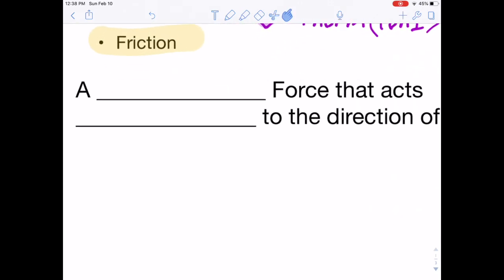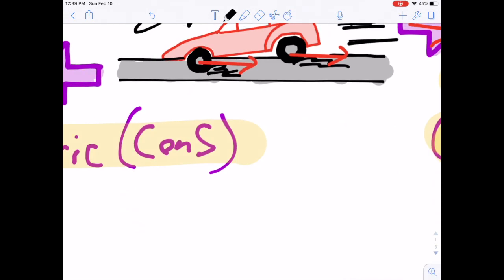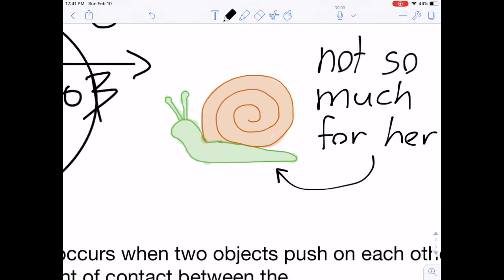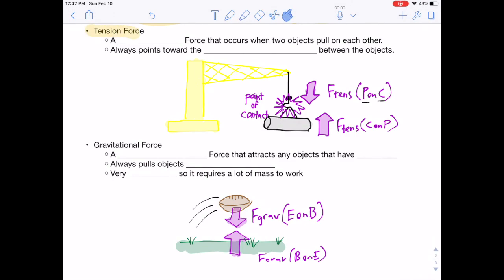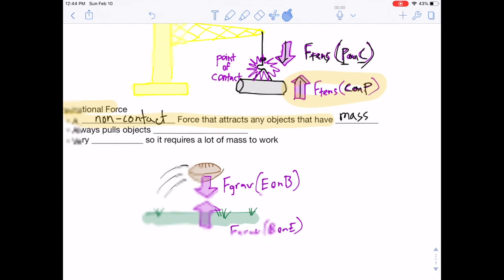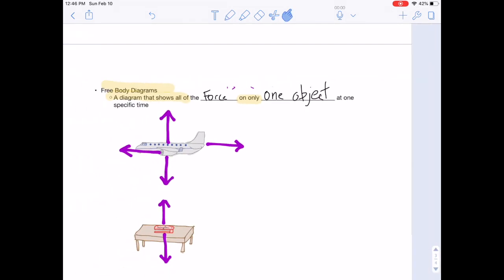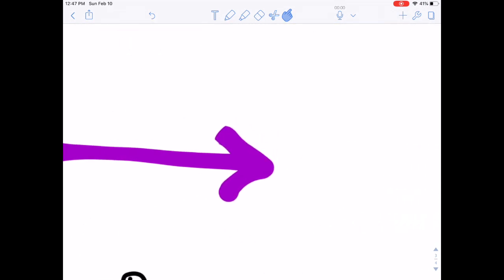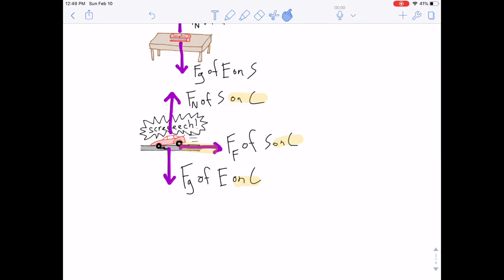Sketchnotes 2-3 Part 2